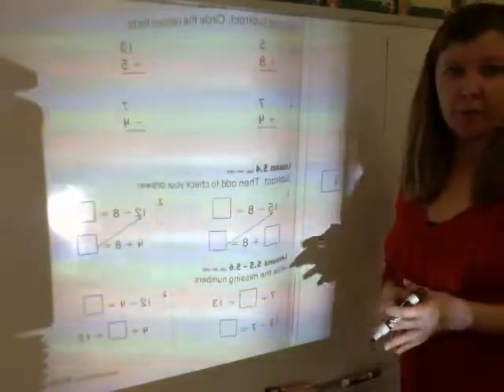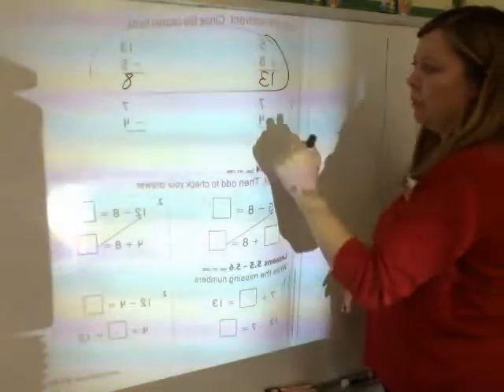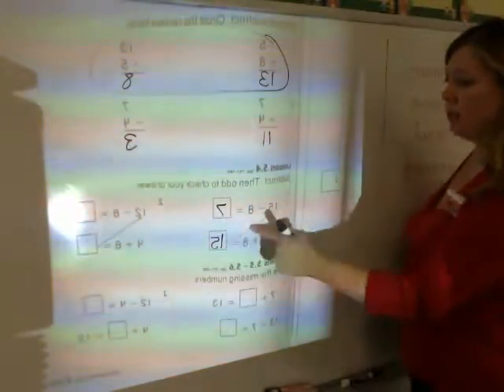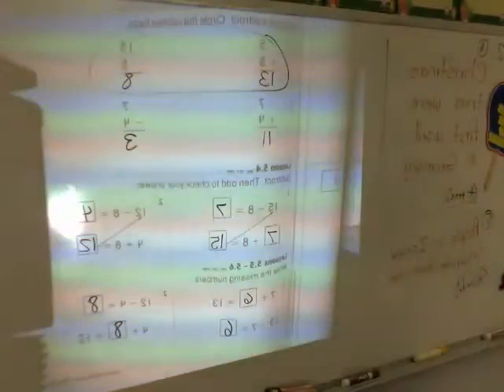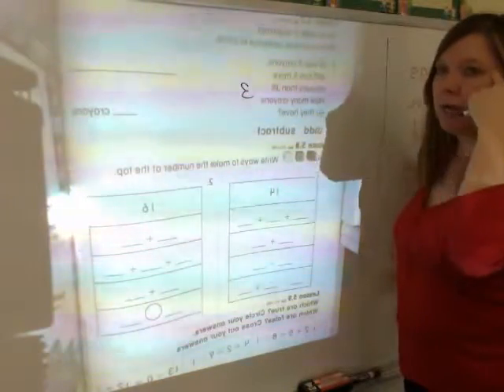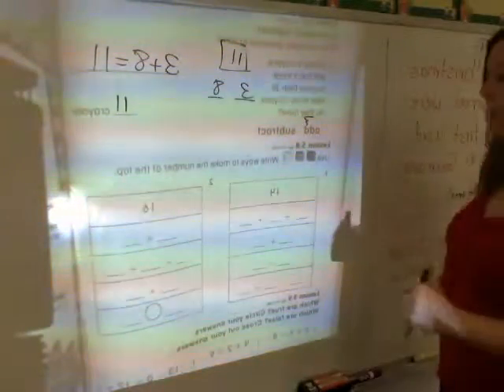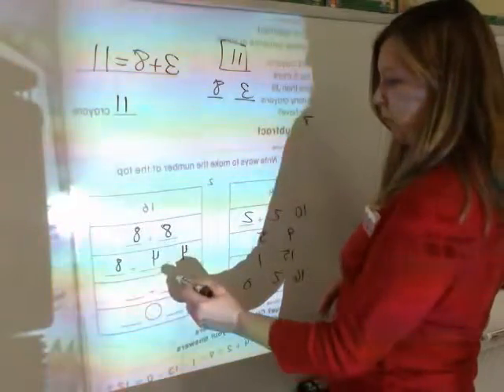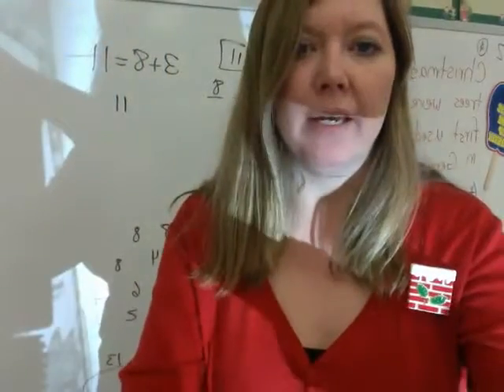Practice pages 109110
TeacherTube User: kmyersfo

Extra practice for chapter 5